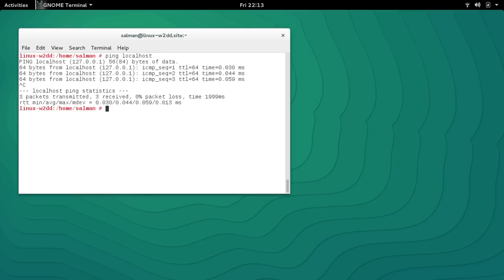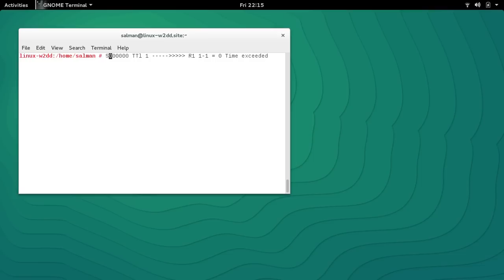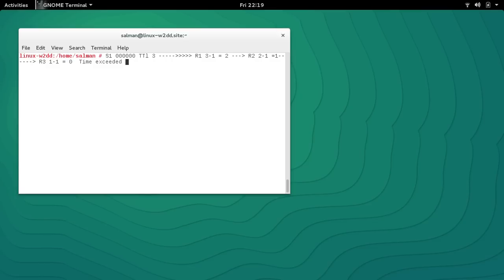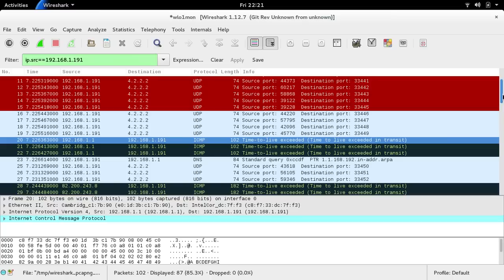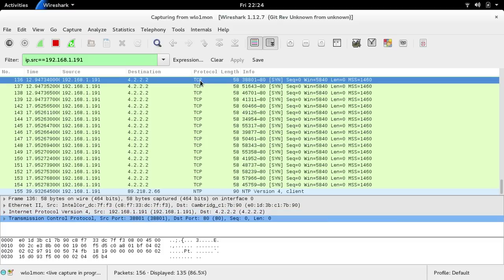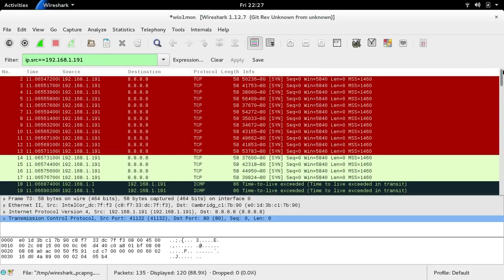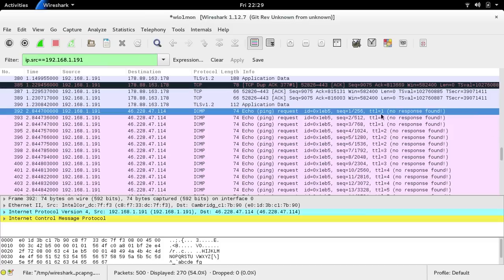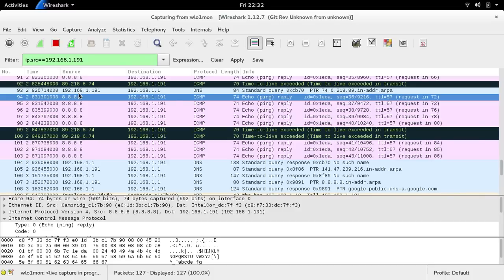Traceroute " Linux Basic Networking" Part - IX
In part IX of Linux Networking Basics, i will show you Traceroute utility and how it works behind the scenes " I mean over the wire" You will be astound by the facts and by different ways this simple but powerful utility works.
Keep watching and keep liking.
Thanks,
Sal